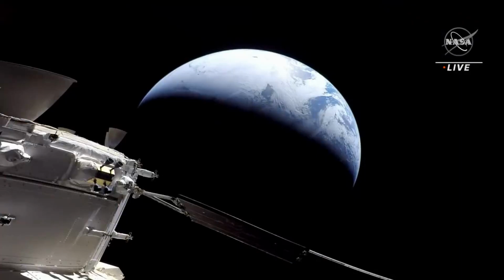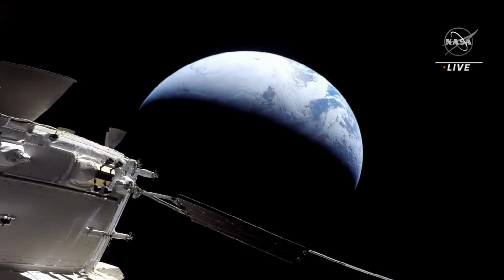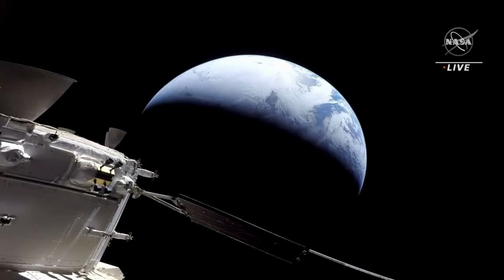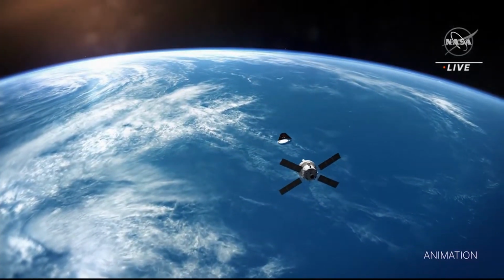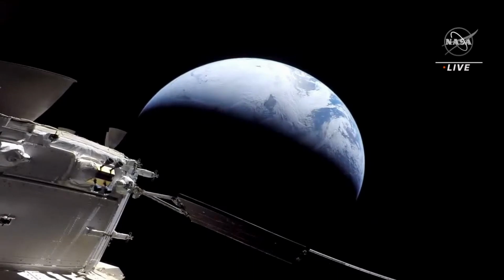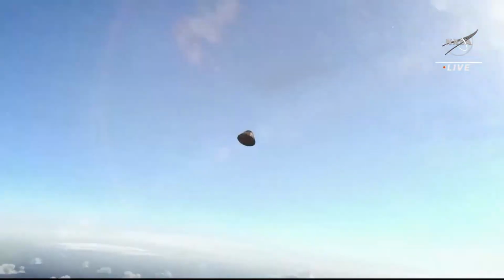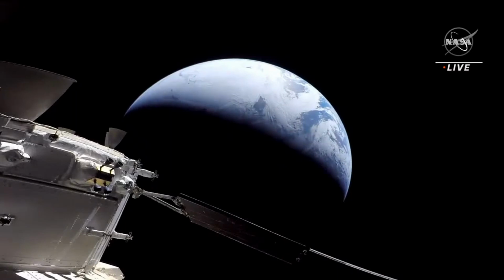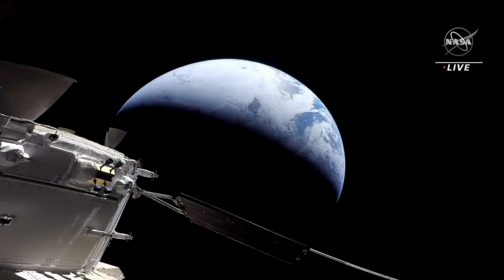Artemis I | Trans Earth Coast | Real ATC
Just the pure ATC of the Artemis 1 Trans Earth Coast.
(Including Earth View from 15,000 Miles away)